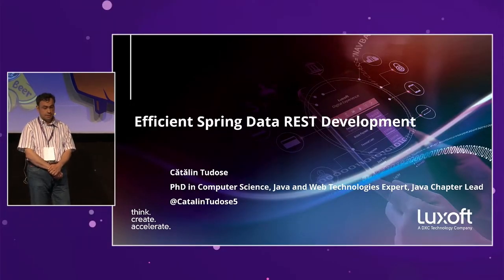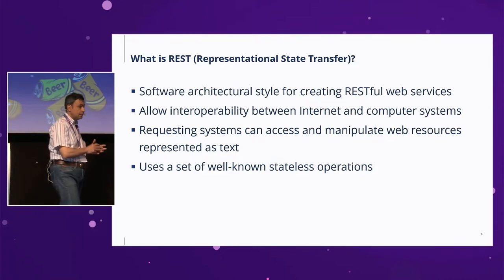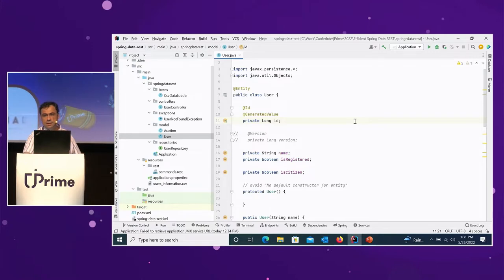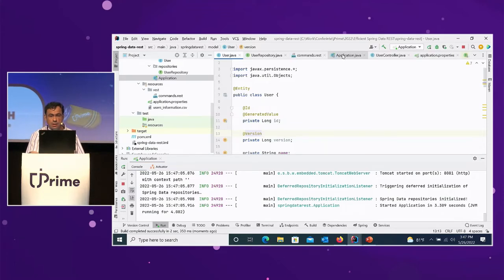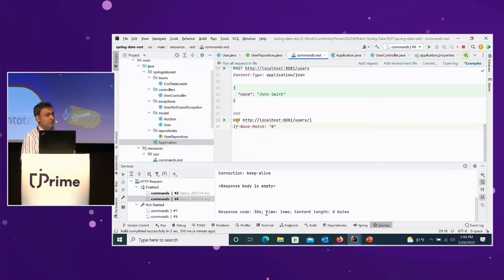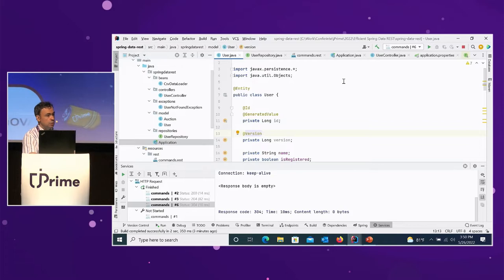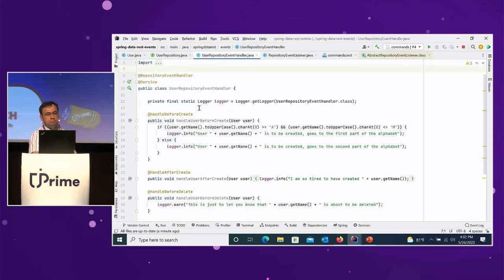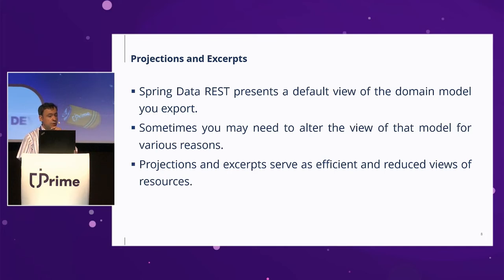Efficient Spring Data REST Development, Catalin Tudose